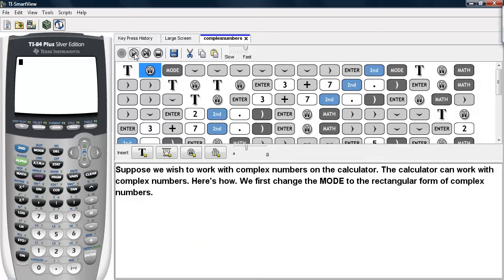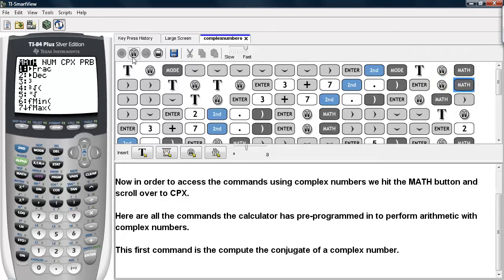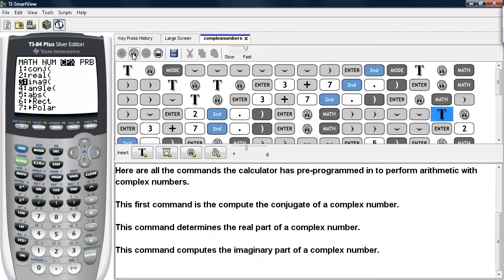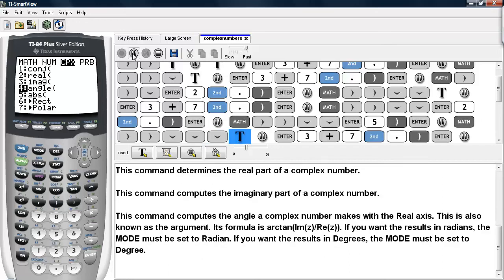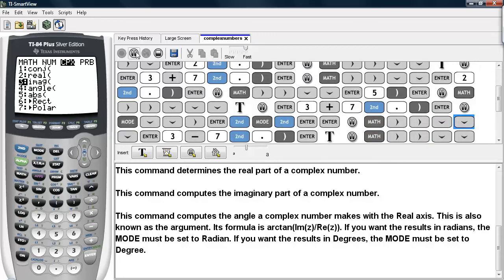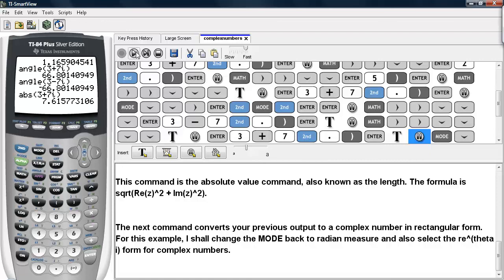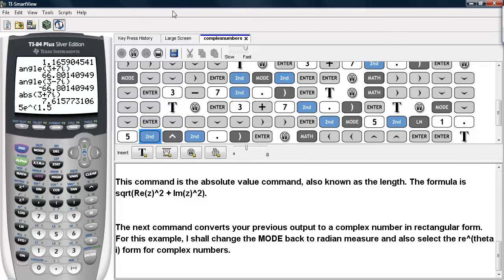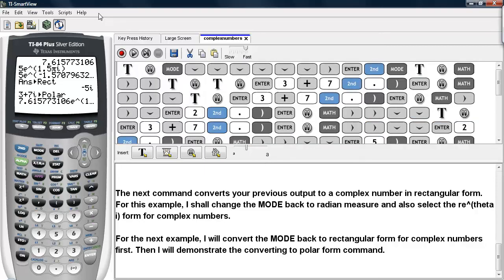complexnumbercommands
This video demonstrates the CPX menu on the TI-83/84 calculators.